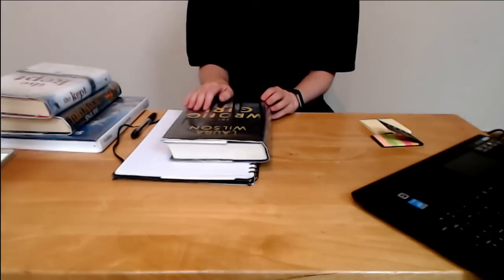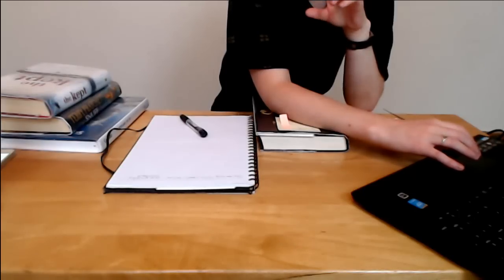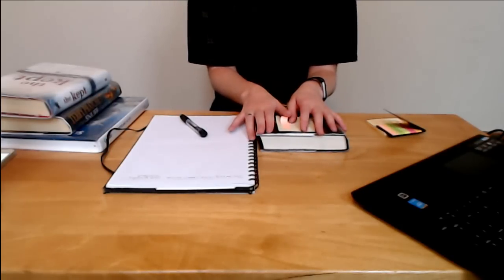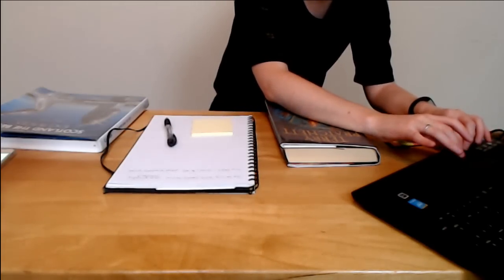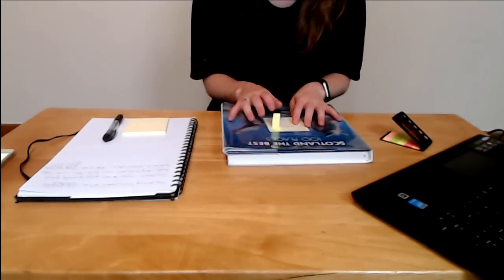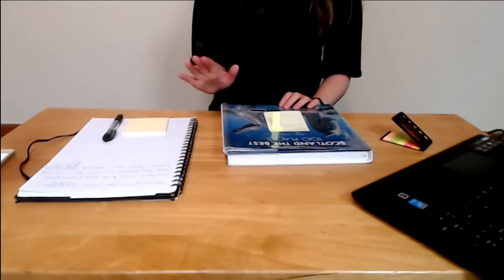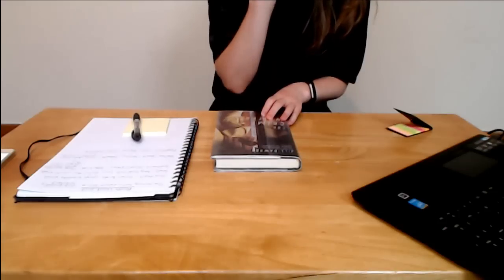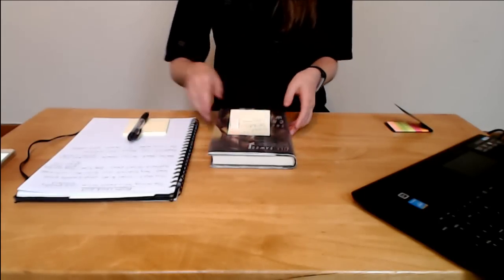ASMR Library Book Check Roleplay Intoxicating Sounds Sleep Help Relaxation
Hey guys :) I'm back in the library today to check the state of the books ;) Lots of lovely sounds in this one...dust jacket crinkling, page and writing sounds alongside some whispering. Hope you enjoy!